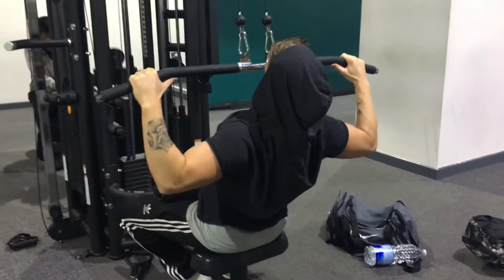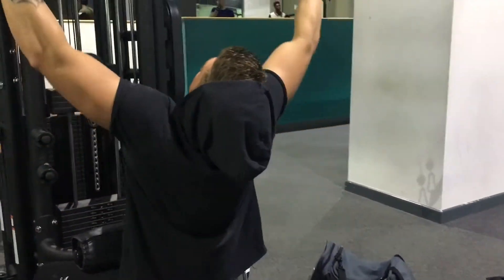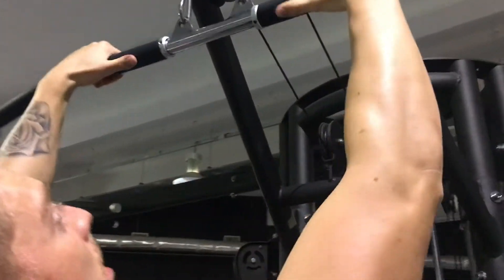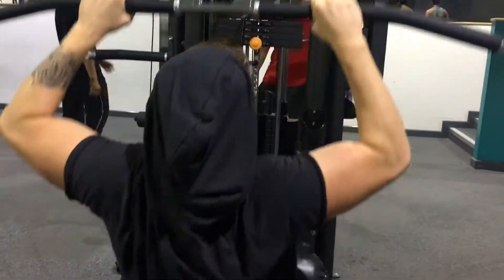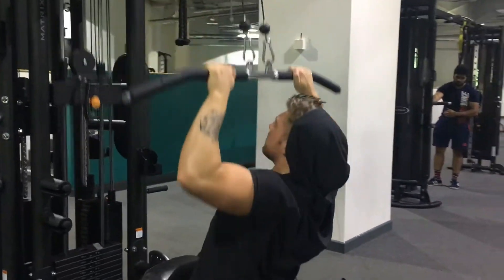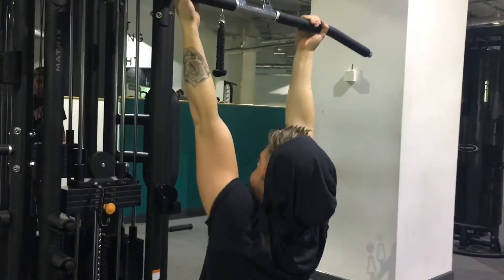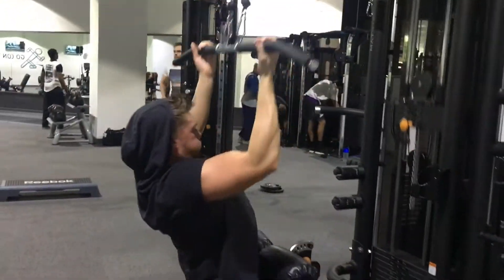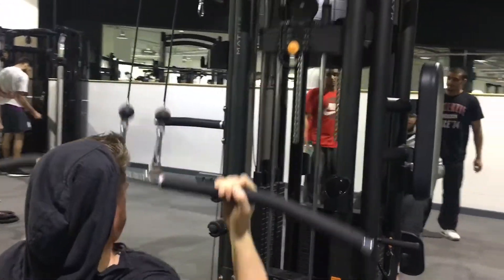HOW TO ADD WIDTH TO YOUR BACK!!!!!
Hey guys hope you all enjoyed the workout:)!